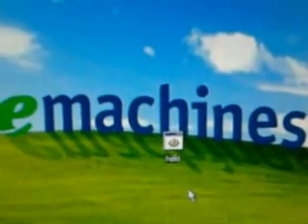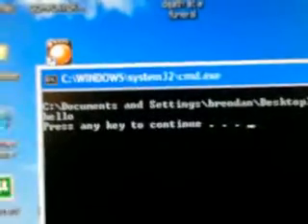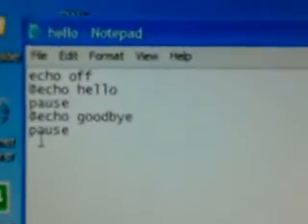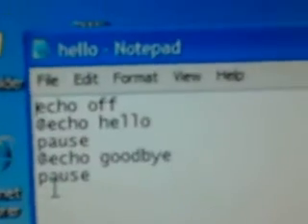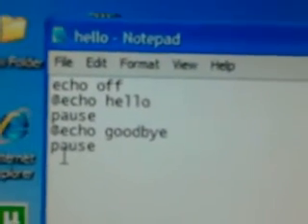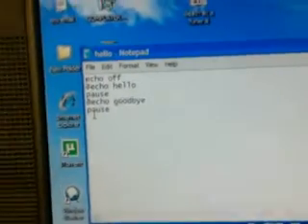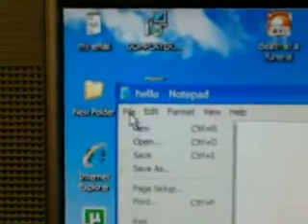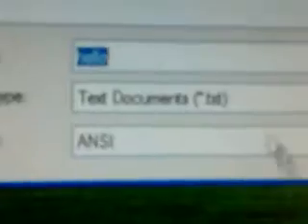How to make simple program in notepad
Example
echo off
@echo Hello
pause
@echo Goodbye
pause